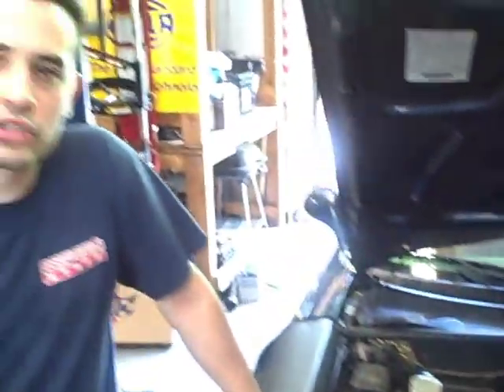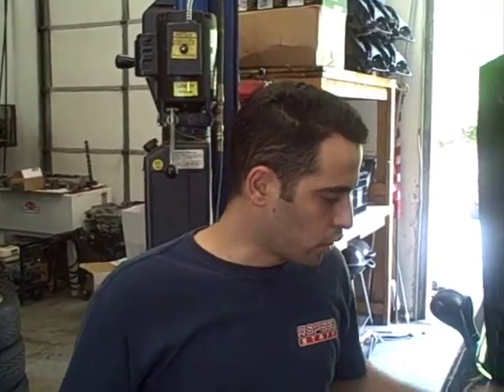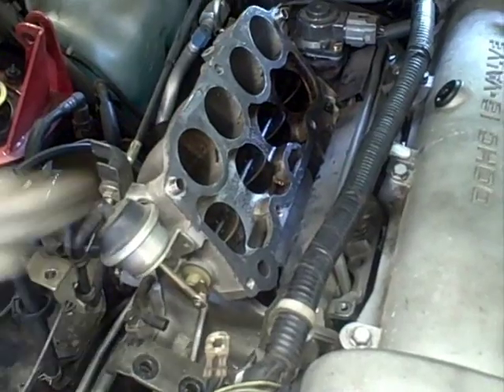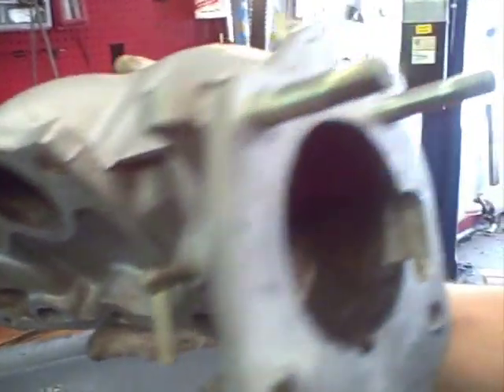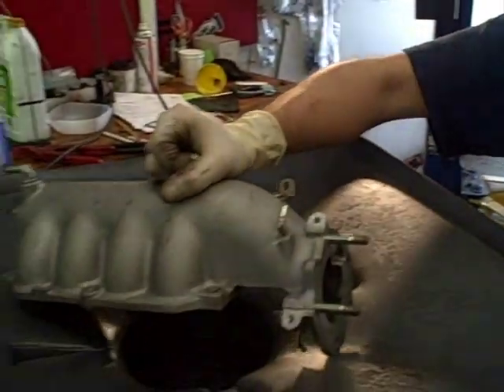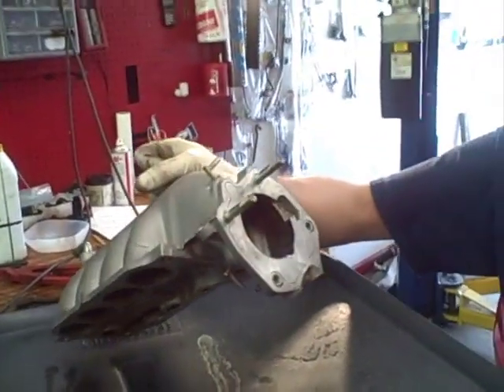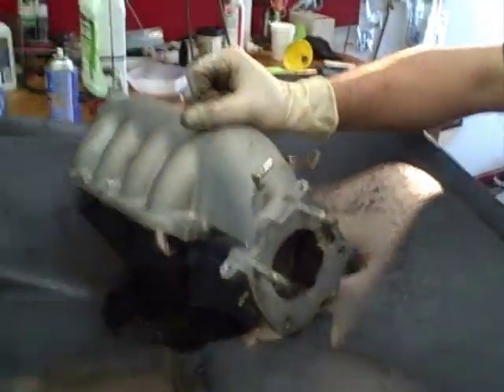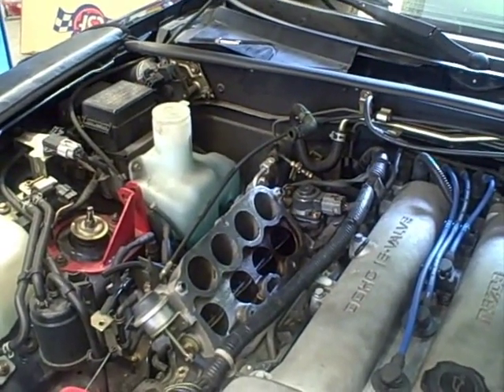Miata Shop Talk Episode 3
Hector explains one of the more common (and infuriating) problems with the 99-00 model cars. The EGR system can be constantly tripping a CEL at random which can lead to trouble especially when going to pass emissions. Find out what causes this problem and what you can do to fix it.